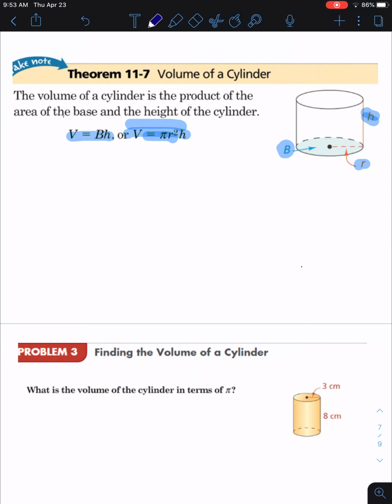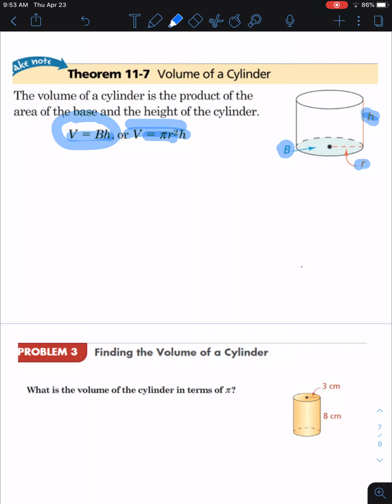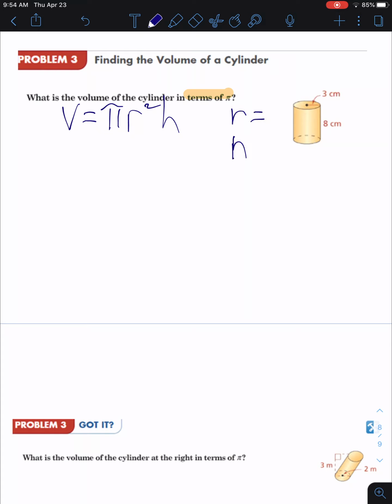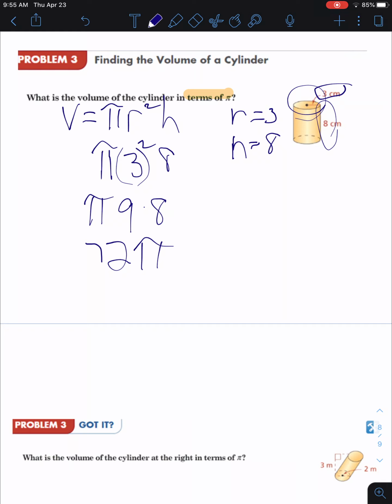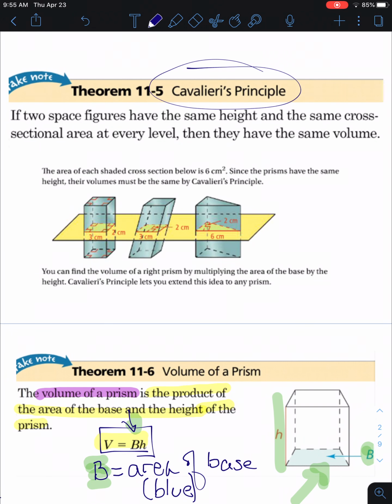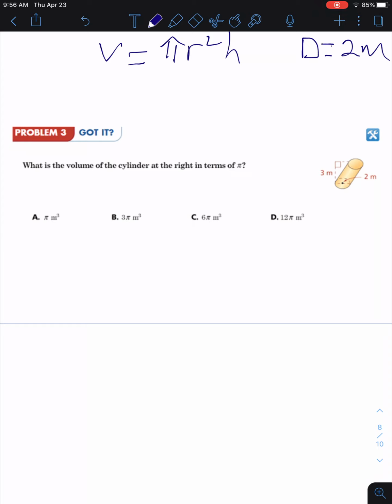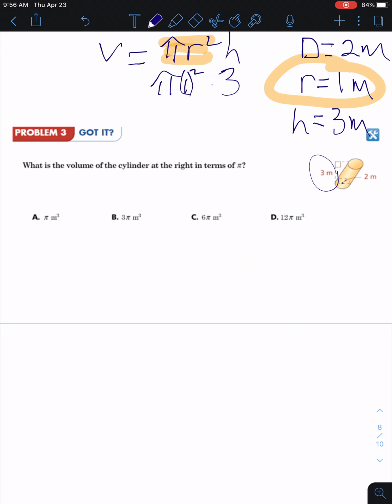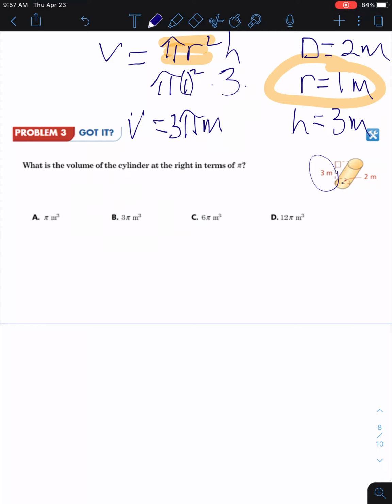eLearn4-24, VIDEO LESSON 11.4b Volume of a Cylinder